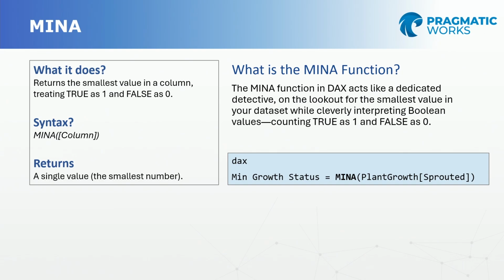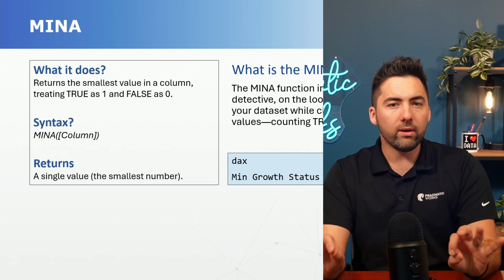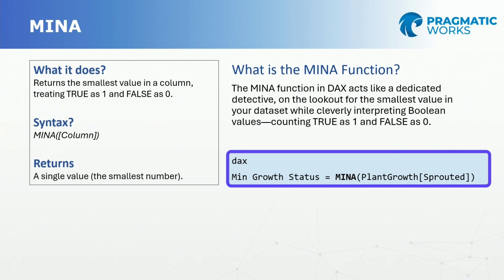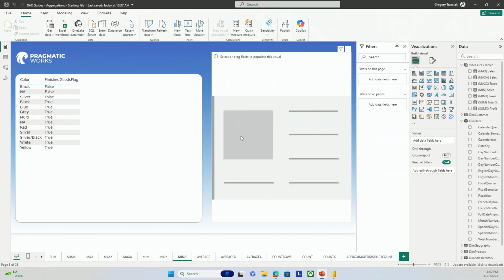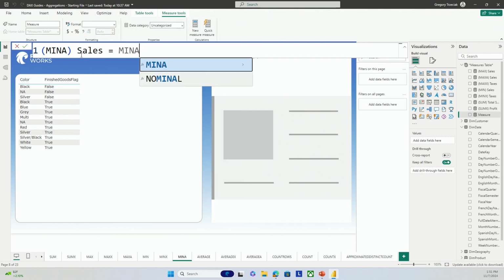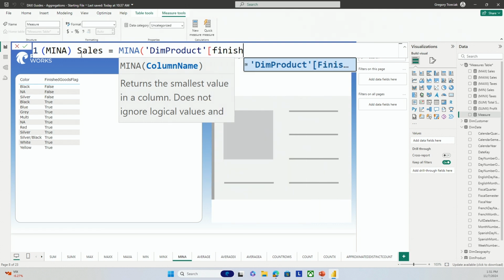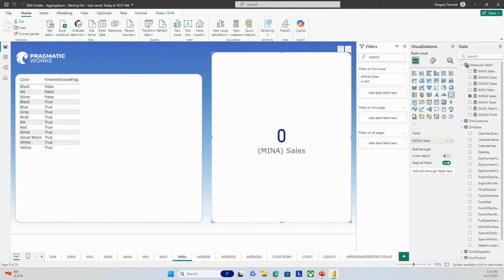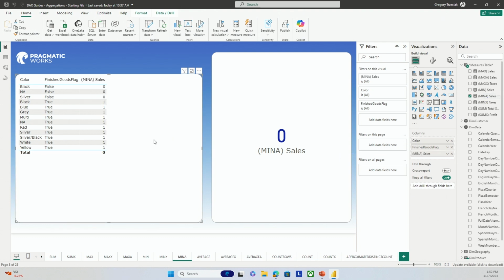Power BI MINA DAX Function Tutorial 📊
In this short video, we’ll explain how to use the MINA function to find the smallest value in your datasets, including text and logical values in Power BI 📊. Whether you’re new to Power BI or looking to expand your DAX knowledge, this guide will help you understand and apply the MINA function effectively in your reports.

What You’ll Learn:

✅ The syntax of the MINA function
✅ Practical examples of using MINA in your data models